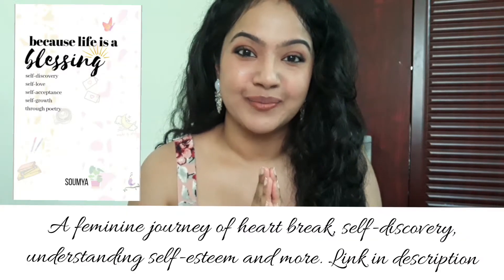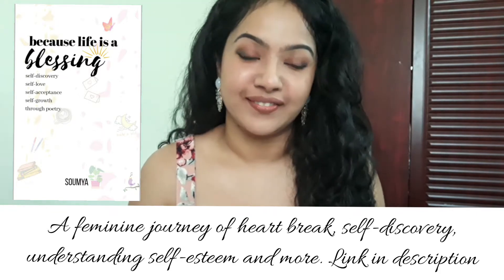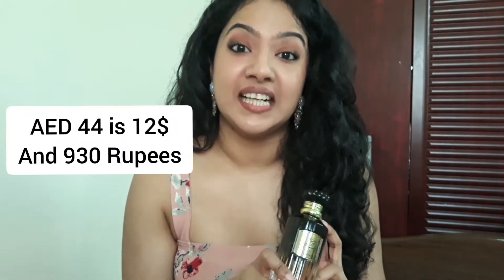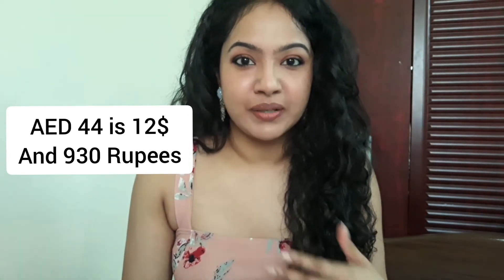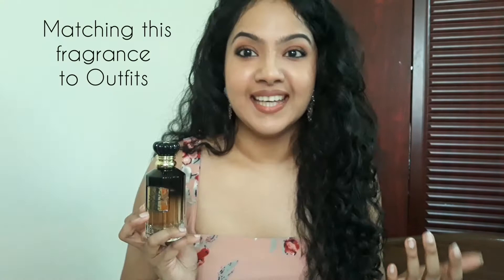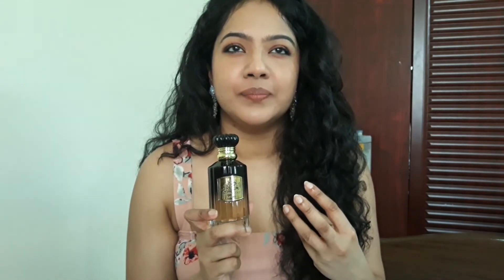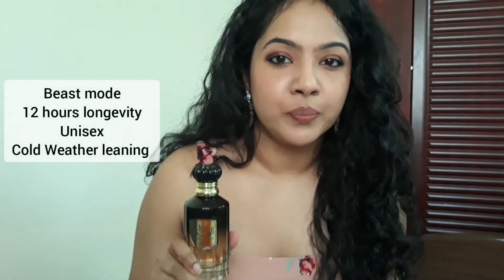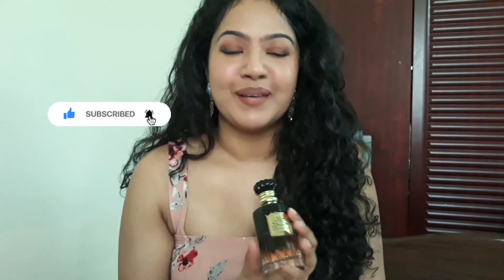Lattafa Awraq Al Oud Review| Soumya Midhun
Lattafa Awraq Al Oud Review

My book
Dear Lovely Person,

I wish you the very best in everything you do!

Cheers :)

Stay Blessed!